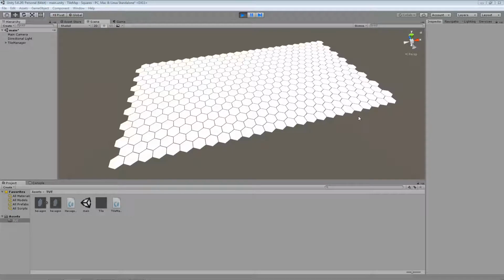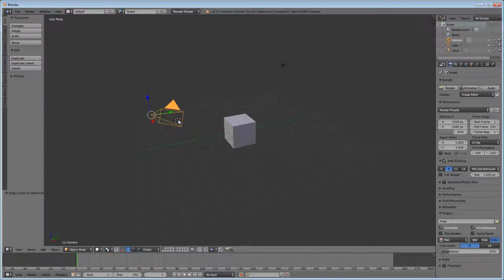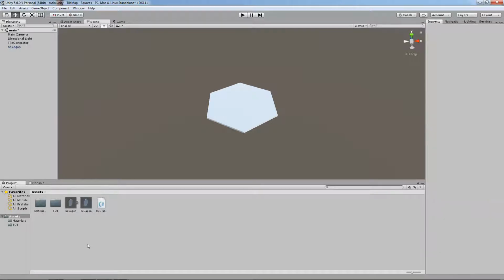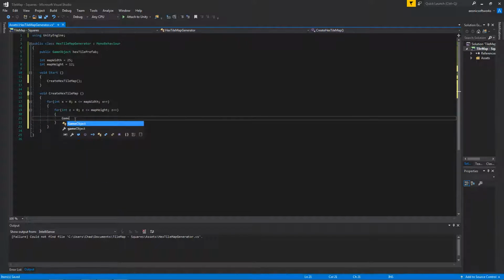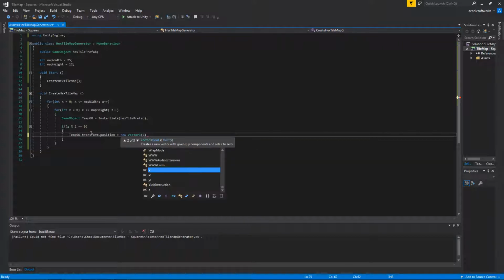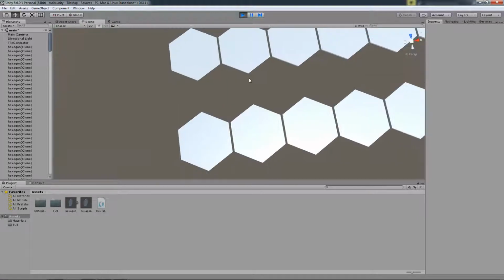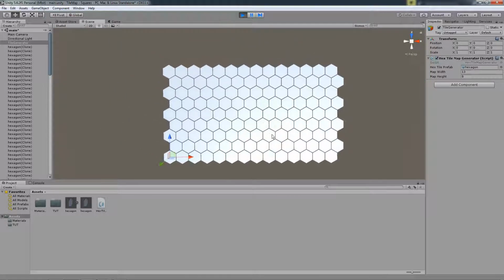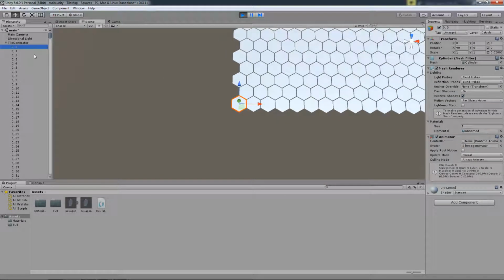How To: Hex Tile Map Generation - Unity Tutorial - Pt:1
If you need a Hexagon tile map for your RTS game, or to paint green and pretend you own a 2D lizard, We have you covered